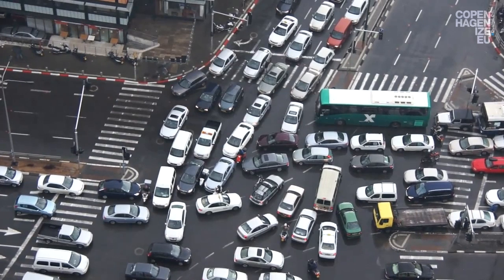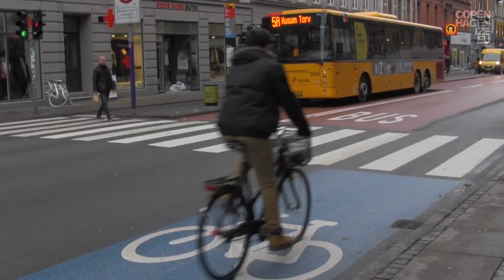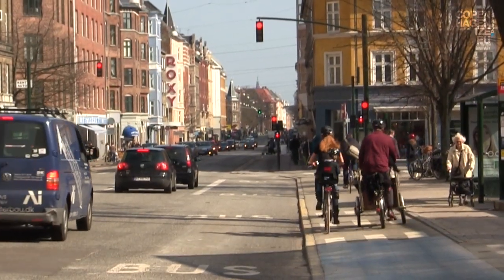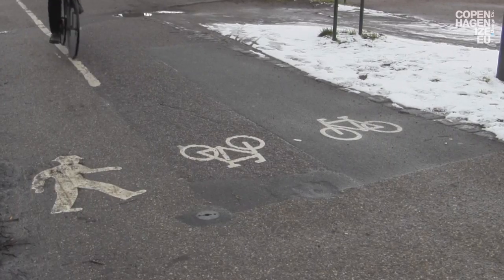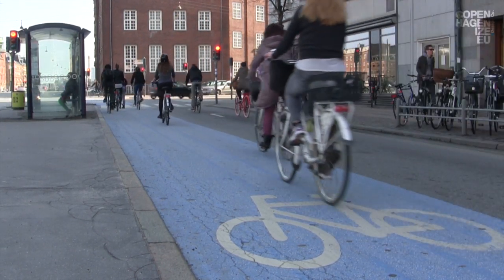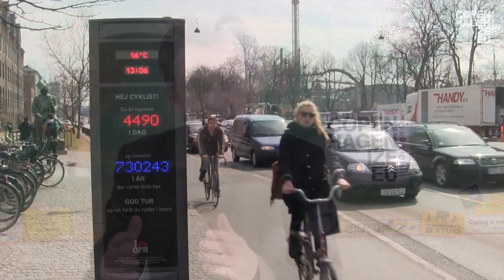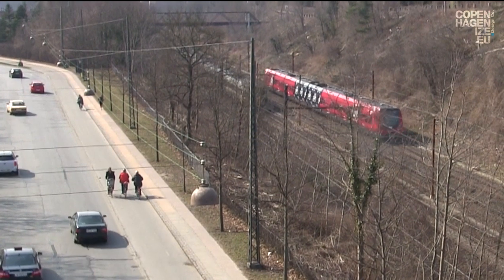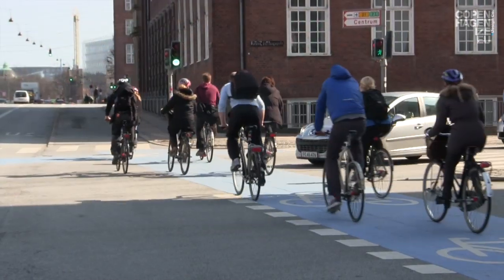Episode 01 - The Big Picture - Top 10 Design Elements in a Bicycle-Friendly Copenhagen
Copenhagenize Design Company explores the Top 10 Design Elements that make Copenhagen a bicycle-friendly city.

In Episode 01 - we highlight The Big Picture. The overall design of the infrastructure network as a key element in encouraging Citizen Cyclists to choose the bicycle as transport.